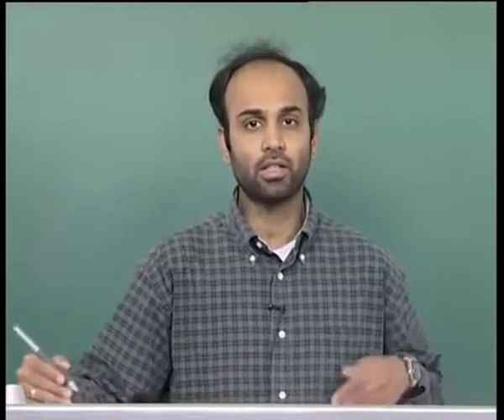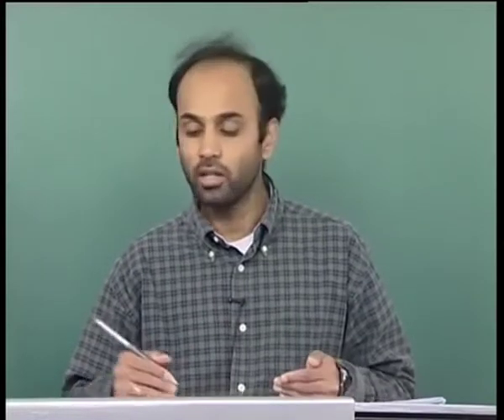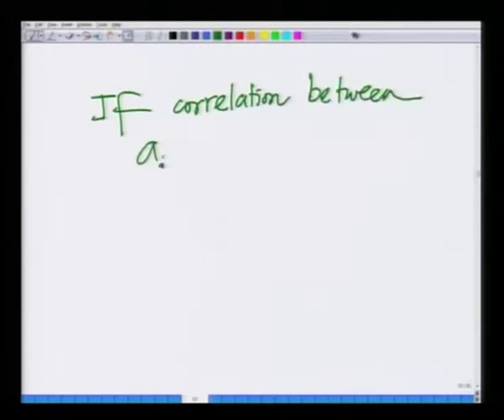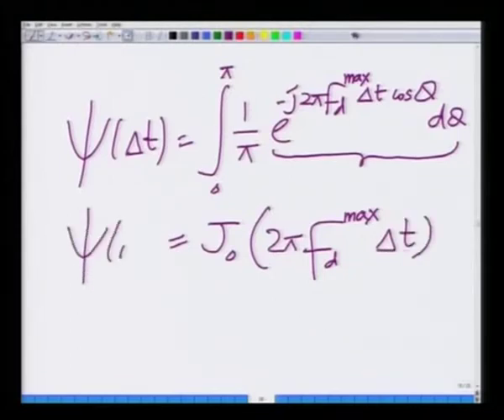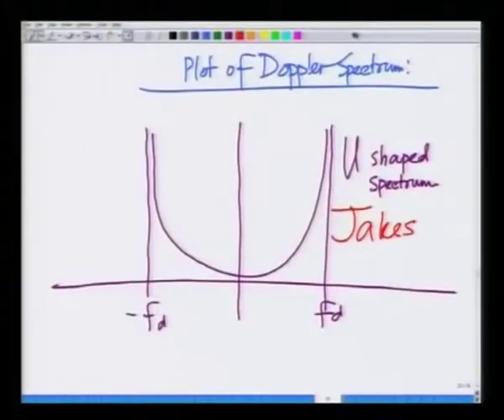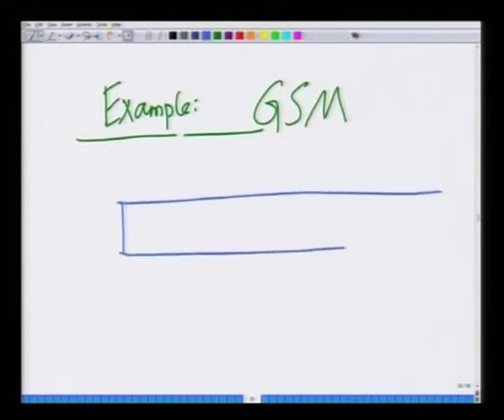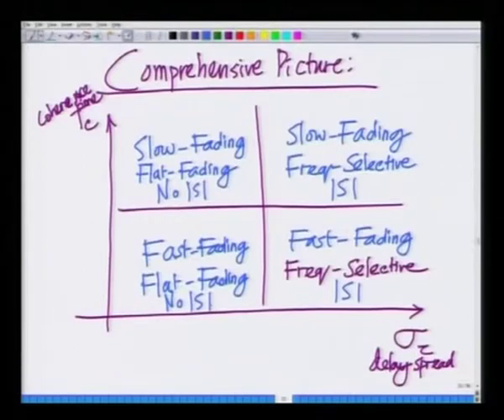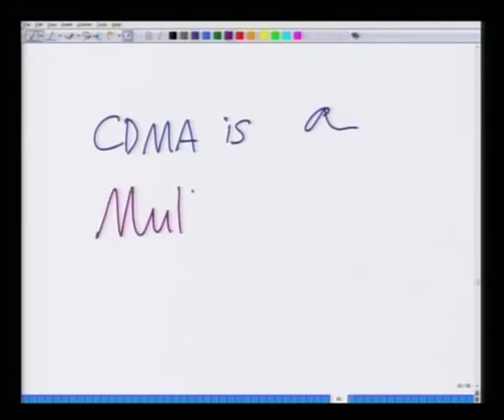Lecture 12-Doppler Spectrum and Jakes Model